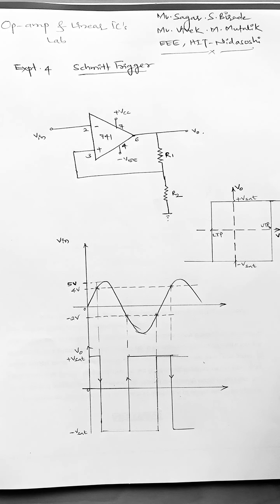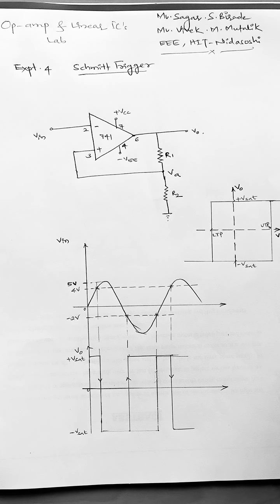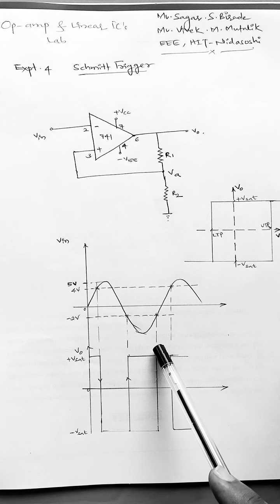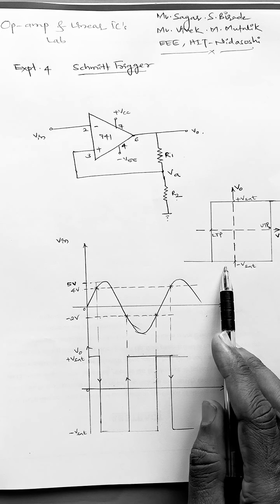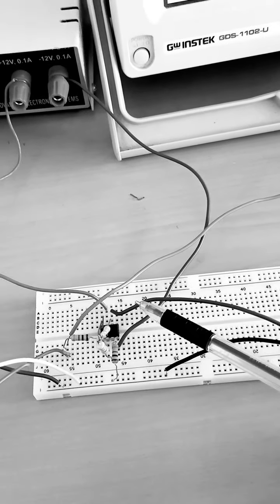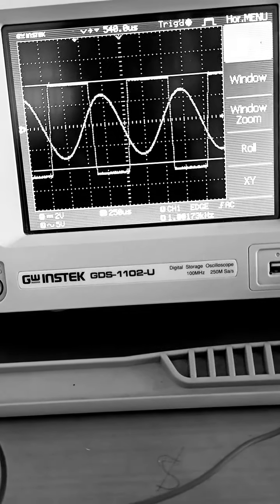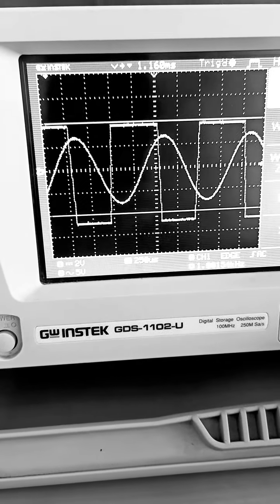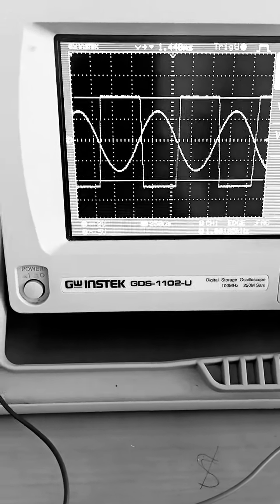Schmitt Trigger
Schmitt Trigger using op-amp